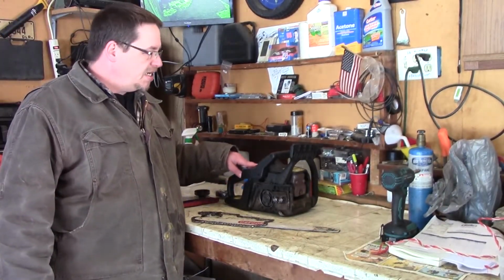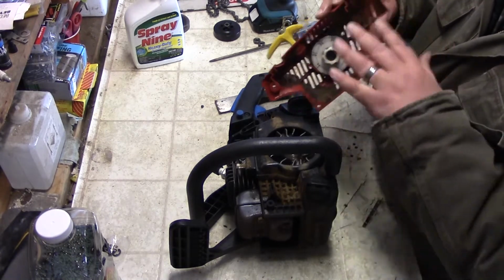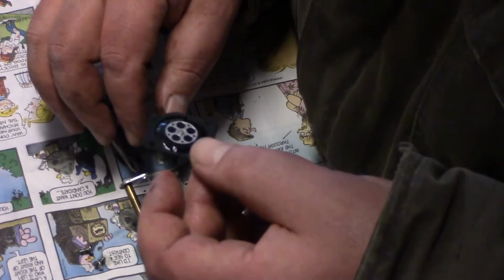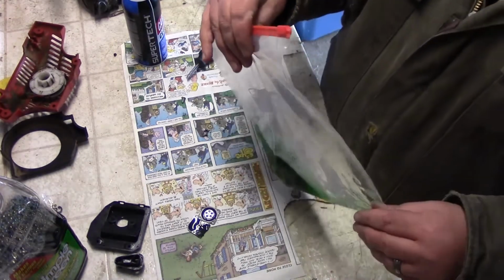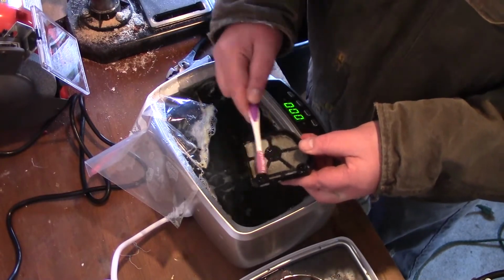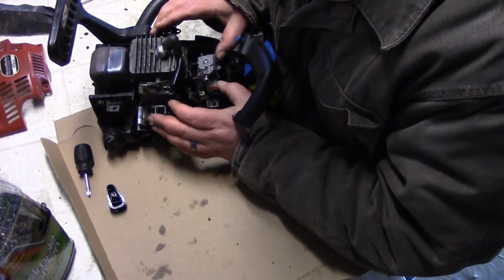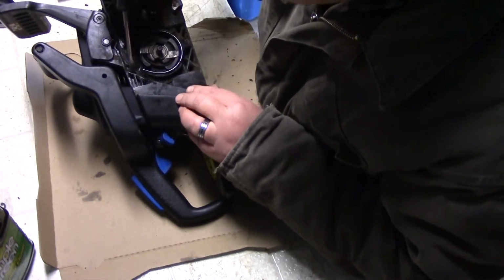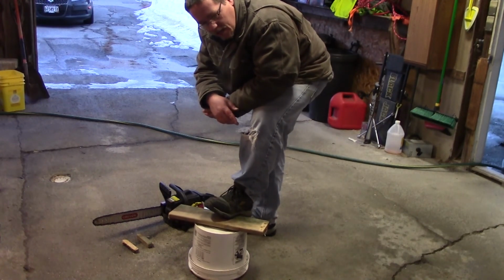Homelite Chainsaw Carb & Clutch Rebuild - Harbor Freight UltraSonic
Some good tools from harbor freight and some to avoid #3 review/ my opinions ...

5 things at harbor freight worth buying!

5 common things to buy at harbor freight that don't suck !!!..

Stuff i get from harbor freight

Are harbor freight tools any good???

While i know some harbor freight stuff is junk not all of it is bad .
Harbor Freight Tools is dedicated to generous pay for performance compensation and long-term careers.

Harbor Freight may not be the best stop for every purchase, but there are still plenty of reasons to keep it on your list of favorite stores.

Harbor Freight buys their top quality tools from the same factories that supply our competitors.

Another vote for the harbor freight breaker bar, even if you get the other one.

I could have sworn we had a Harbor freight tool review thread, but I can't find it.

Reviewing my harbor freight tools that i purchased over 7 years ago!

Videos related to harbor freight tools (business operation).

For the money and based on occasional use  these are 6 tools or items from harbor freight i would personally recommend.

Why you should buy harbor freight's 301 pc mechanics tool set.